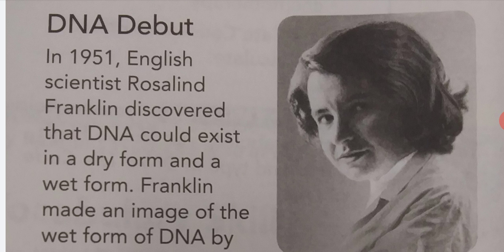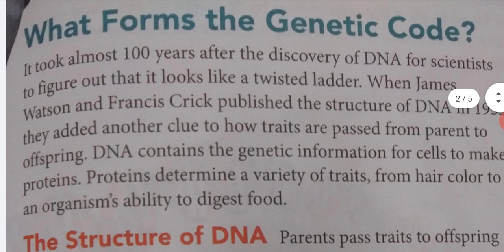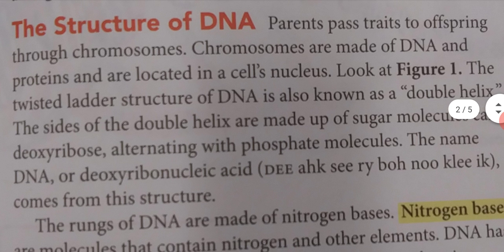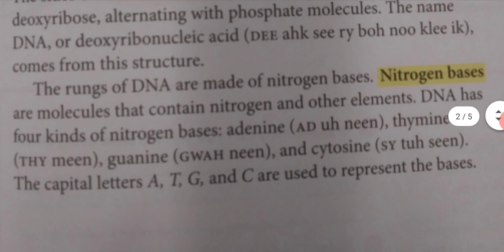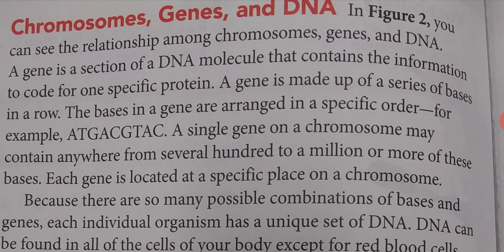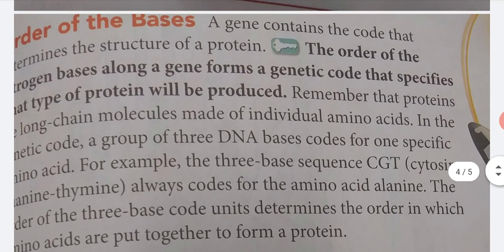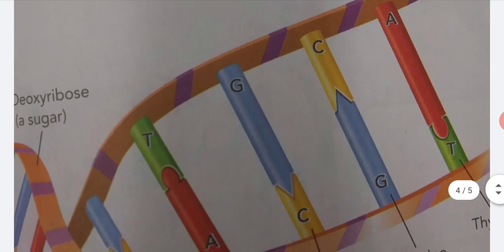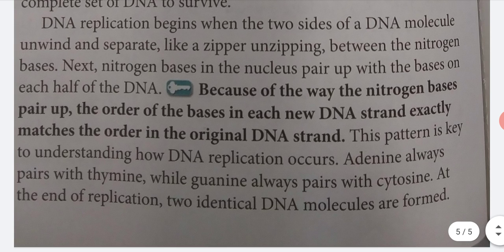Science 7 Chapter 7 Lesson 1